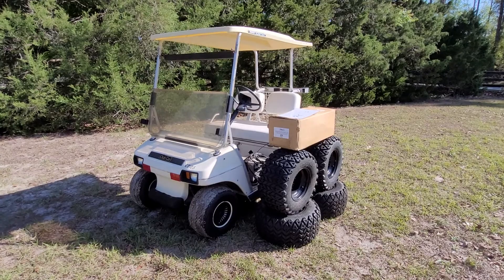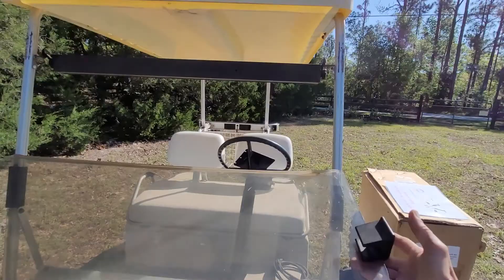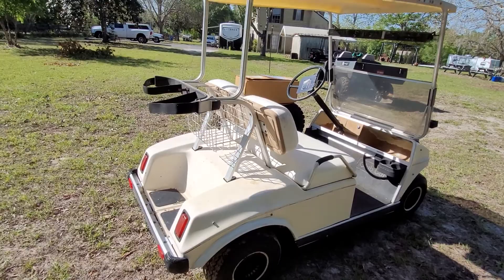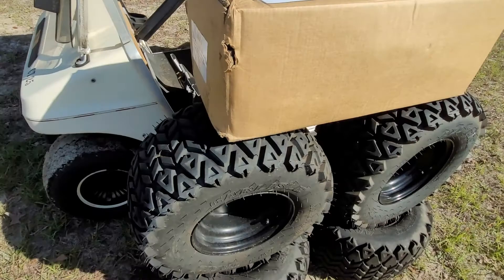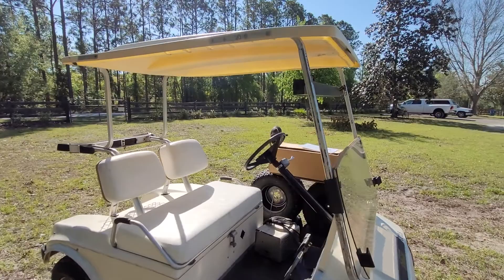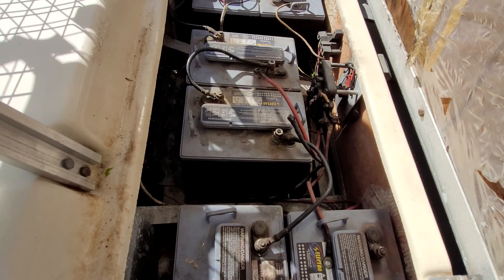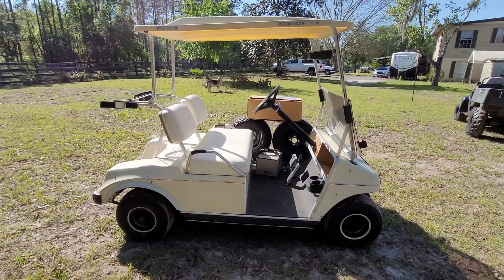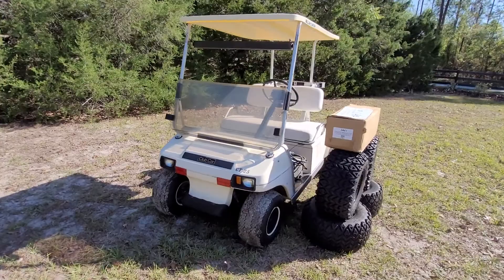1983 Club Car Golf Cart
Walk around video and test drive